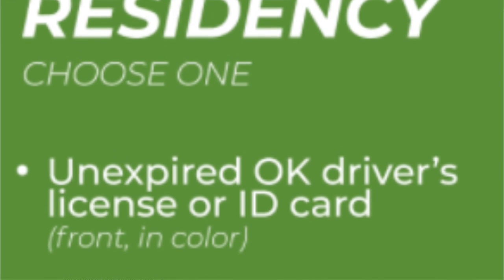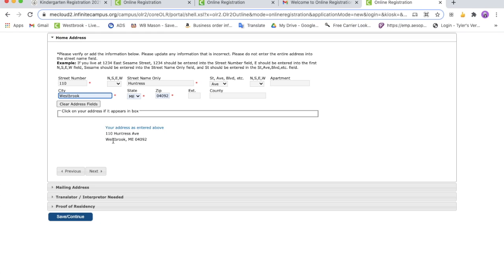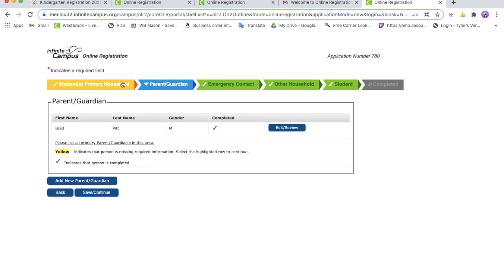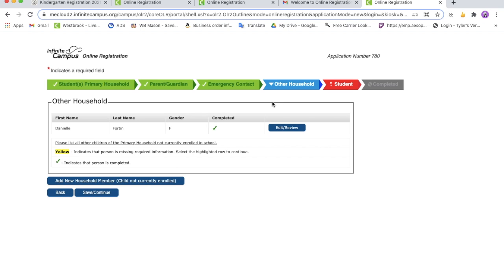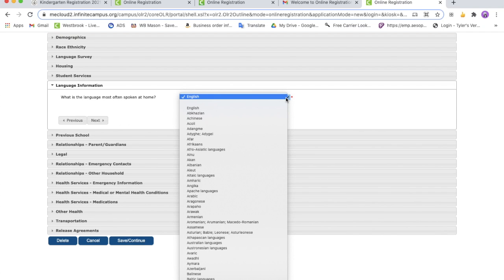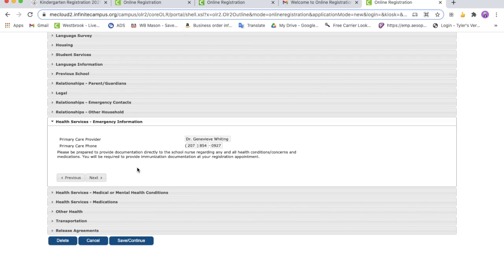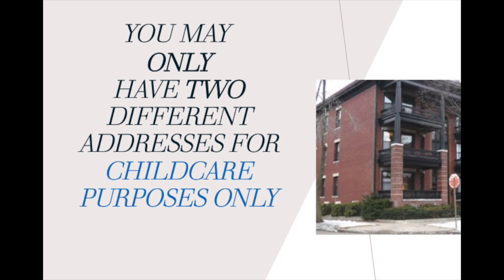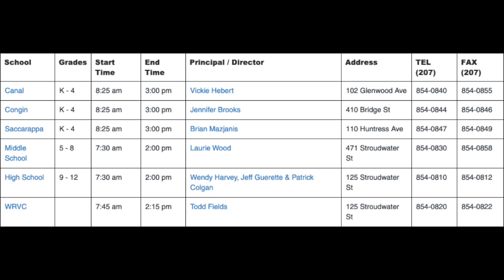WSD Registration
WSD Online registration process